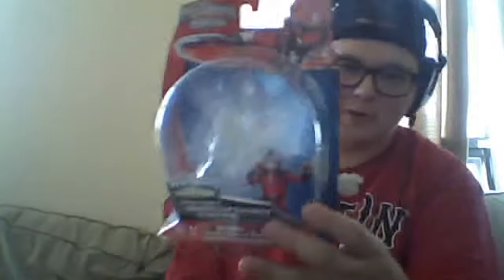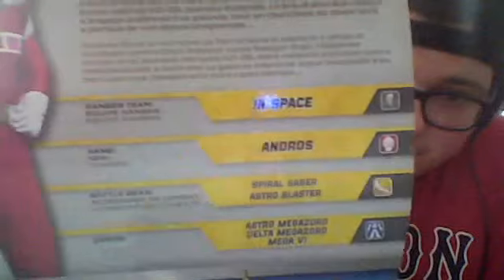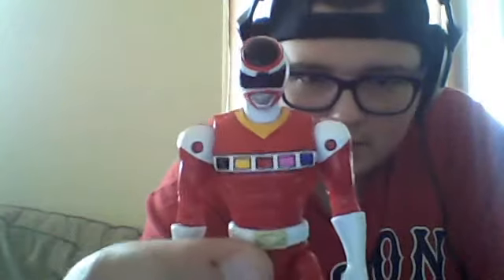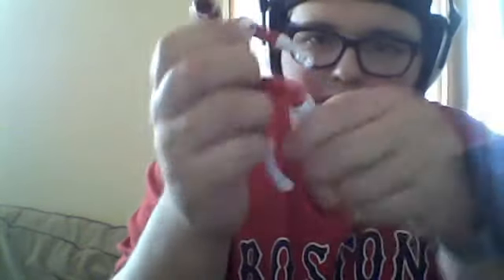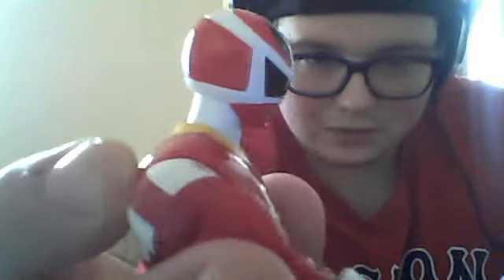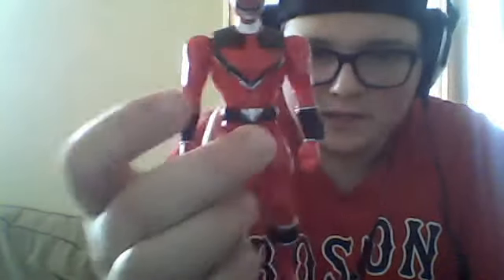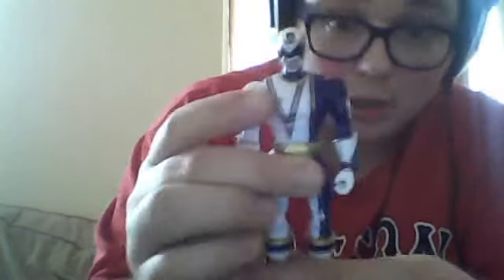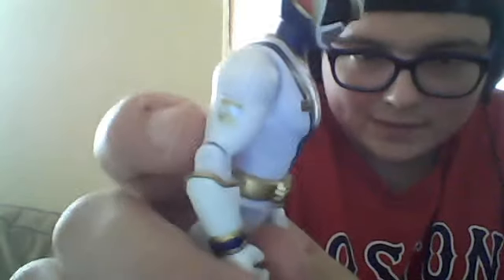Super megaforce action heroes part 3: That weird review #49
In Space red ranger, Time force quantum ranger, S.P.D Omega ranger